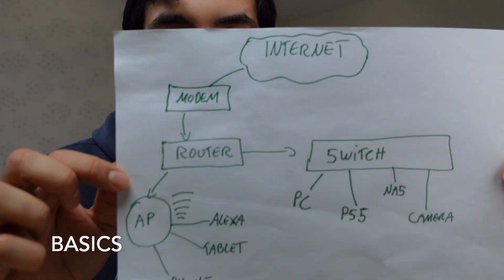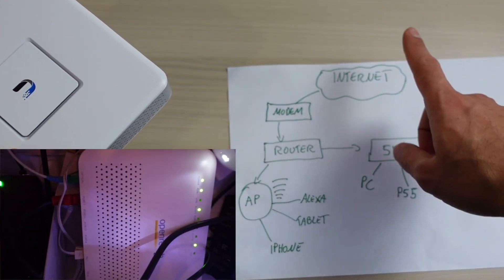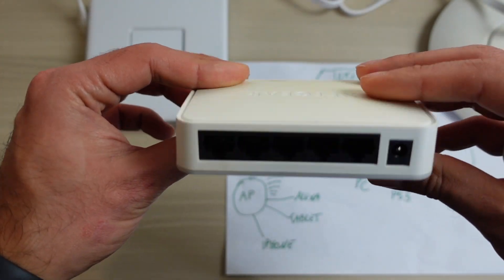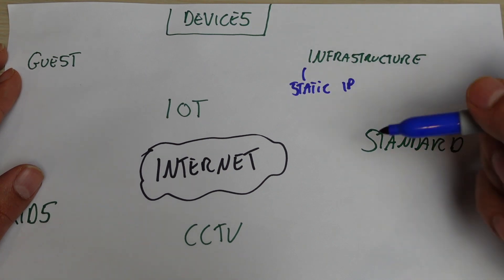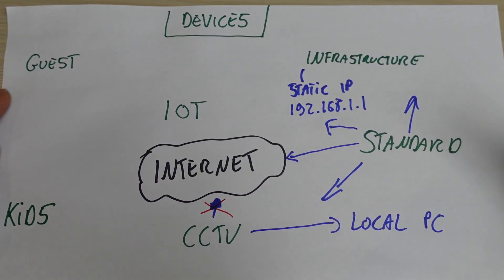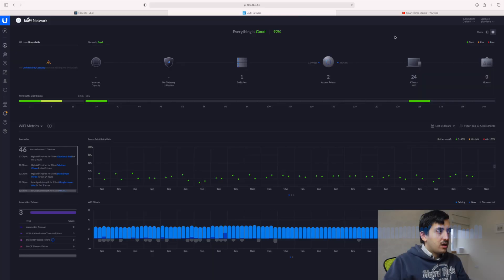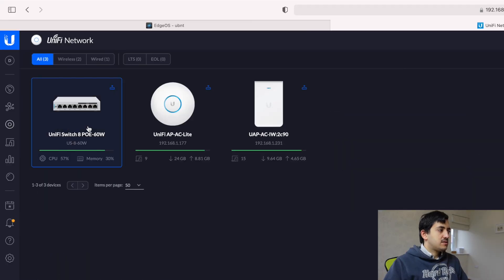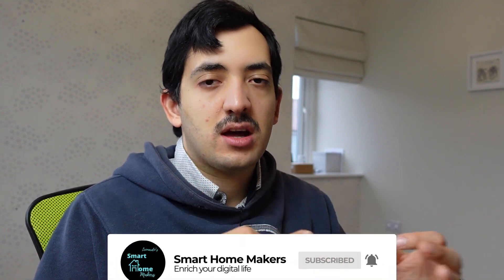Planning a Home Network for your Smart Home for Beginners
Planning a home network will give you the right framework to go and buy the equipment you need to setup your network.

★★ Contents ★★
0:00 - Intro
1:00 - Basics
5:34 - Planning the Network
11:22 - Smart Home Maker Network Tour
14:46 - Learning & Research